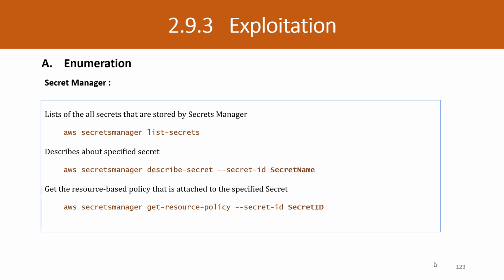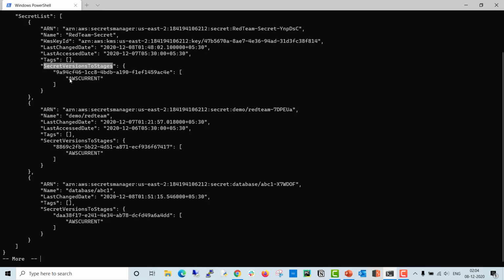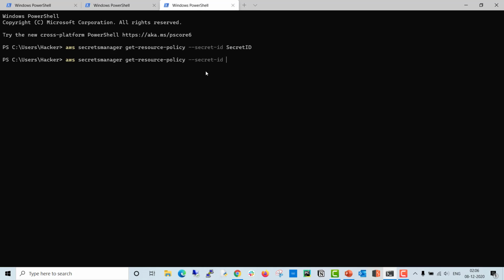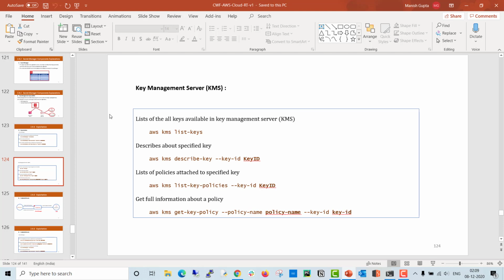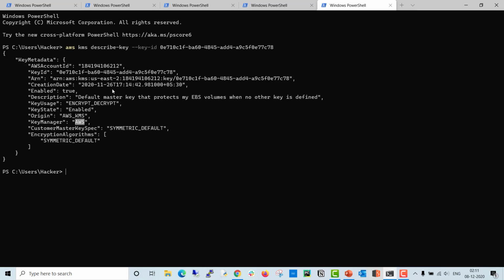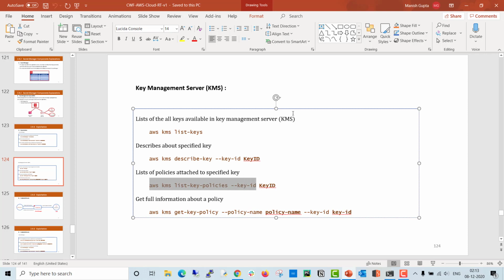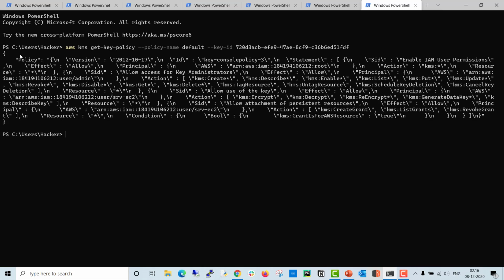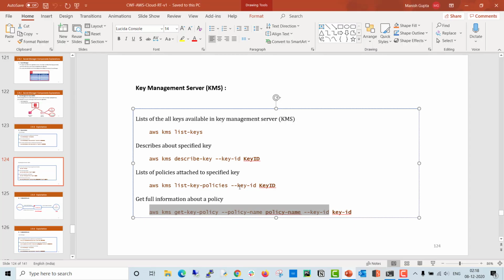AWS Secret Manager Enumeration